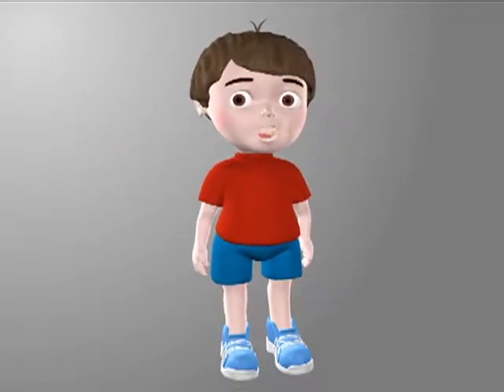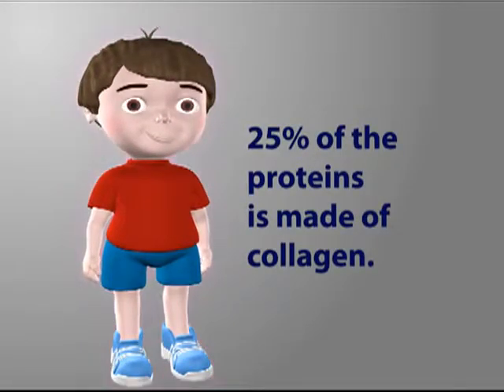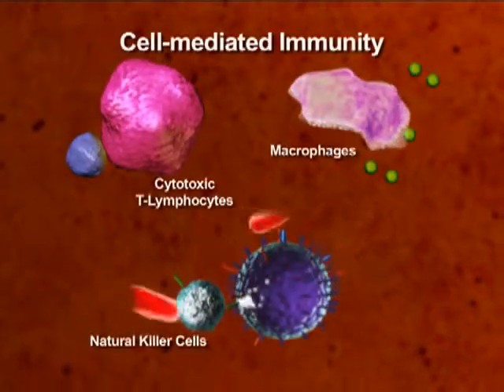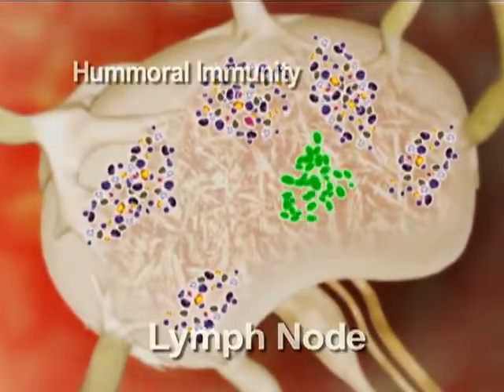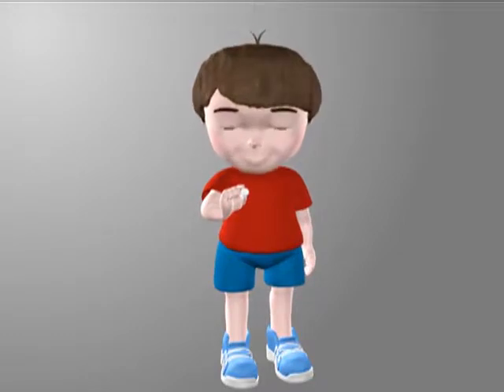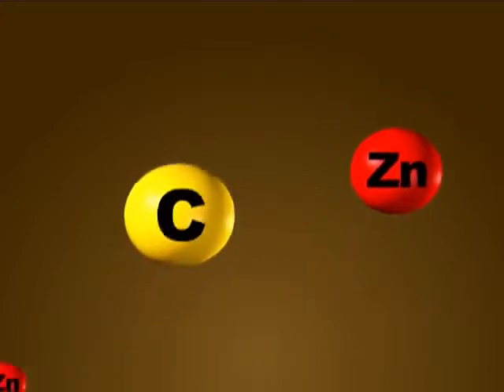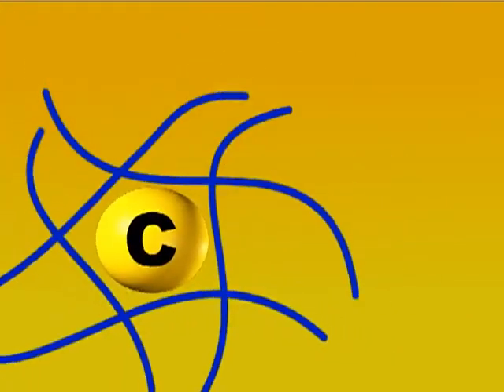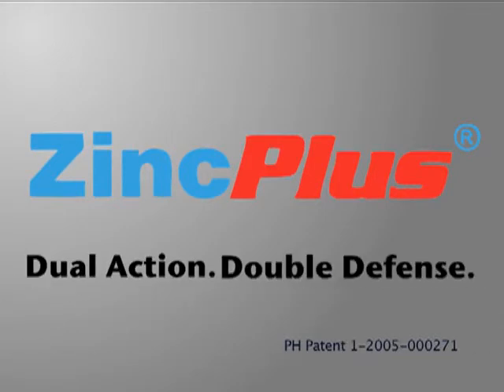Zinc Plus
Tiens is a Chinese multinational conglomerate, mainly operating in biotechnology, logistics, finance, property, international trade, retail, e-business, education and tourism. The company headquarters are in the port city of Tianjin.